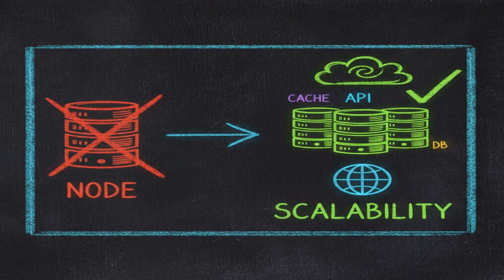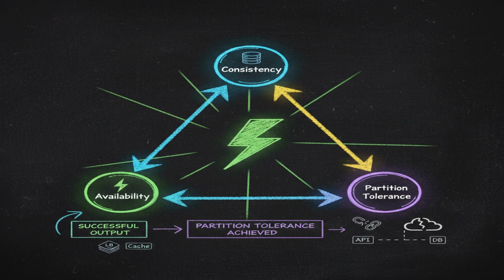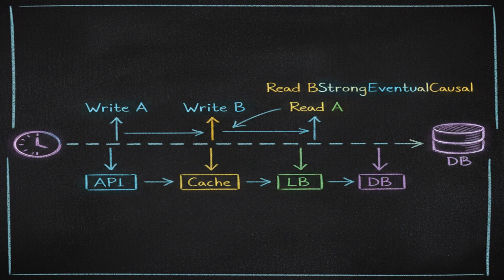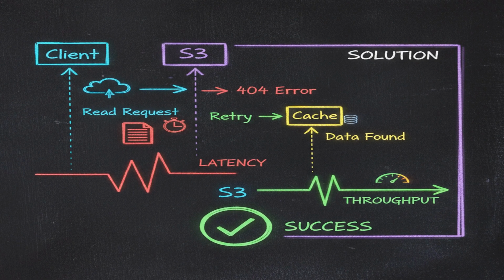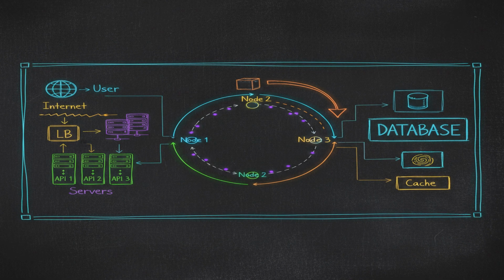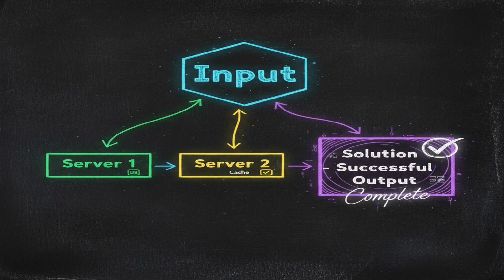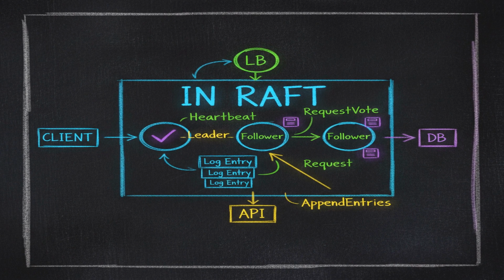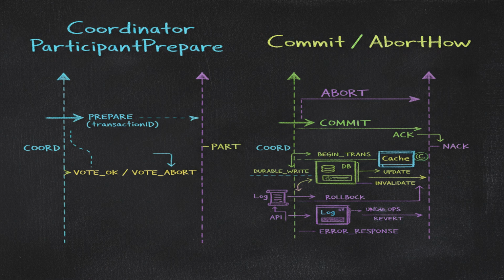Cache Invalidation: Master Distributed Consistency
Master cache consistency models and invalidation strategies in distributed systems. Learn CAP theorem, replication, sharding, Raft, and 2PC. Ace your system design interview.